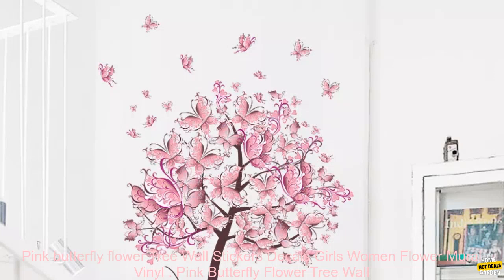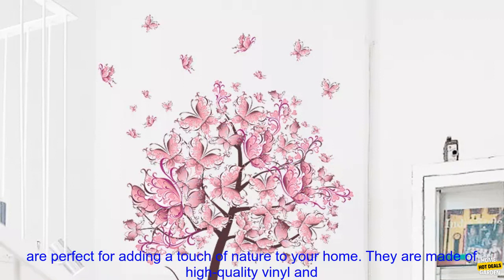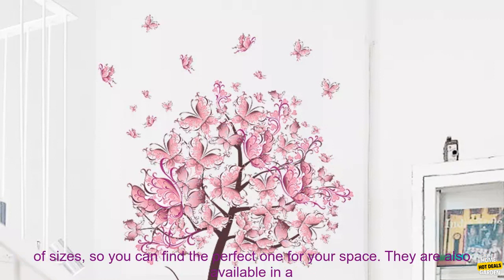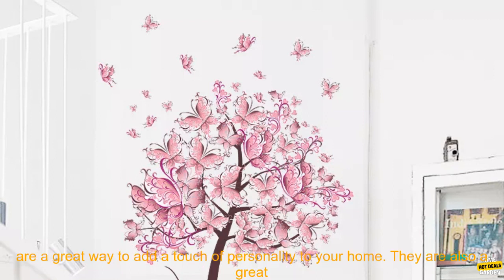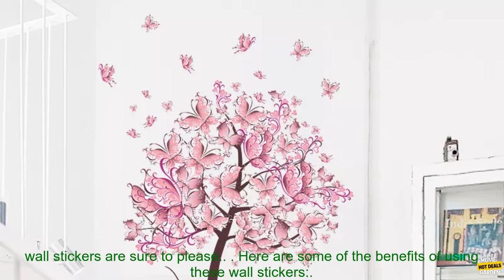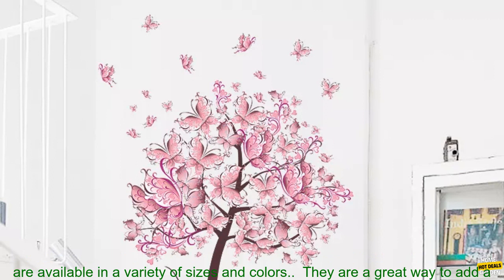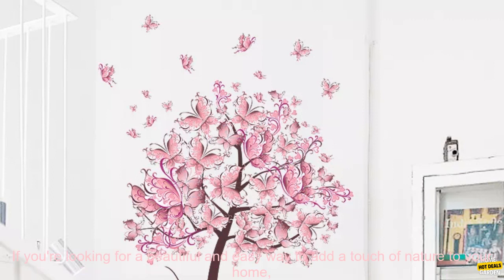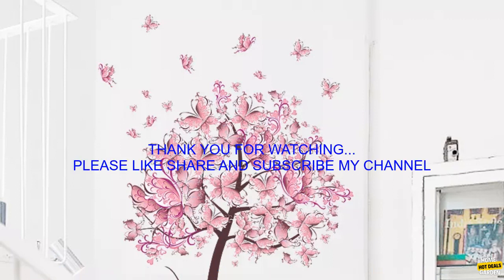32869291946 Pink butterfly flower Tree Wall Stickers Decals Girls Women Flower Mur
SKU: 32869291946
Pink butterfly flower Tree Wall Stickers Decals Girls Women Flower Mural Vinyl Wallpaper Home Living Room Bedroom Decor

These beautiful wall stickers are perfect for adding a touch of nature to your home. They are made of high-quality vinyl and are easy to apply. Simply peel and stick, and you're done! The stickers are also removable, so you can change your mind later on.

The pink butterfly flower tree wall stickers come in a variety of sizes, so you can find the perfect one for your space. They are also available in a variety of colors, so you can choose the one that best matches your décor.

These wall stickers are a great way to add a touch of personality to your home. They are also a great way to brighten up a room. Whether you're looking for a statement piece or a subtle accent, these wall stickers are sure to please.

Here are some of the benefits of using these wall stickers:

* They are easy to apply and remove.
* They are made of high-quality vinyl.
* They are available in a variety of sizes and colors.
* They are a great way to add a touch of nature to your home.
* They are a great way to brighten up a room.

If you're looking for a beautiful and easy way to add a touch of nature to your home, these pink butterfly flower tree wall stickers are a great option.
butterfly, decal, flower, mural, pink, sticker, wall, wallpaper